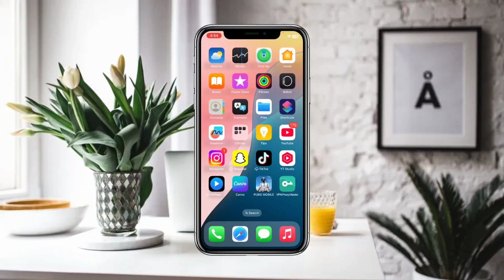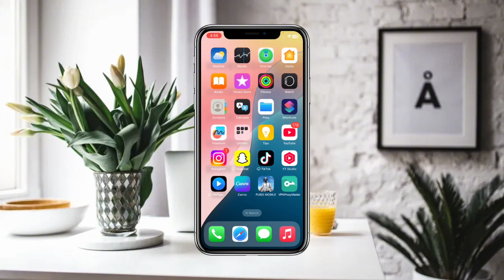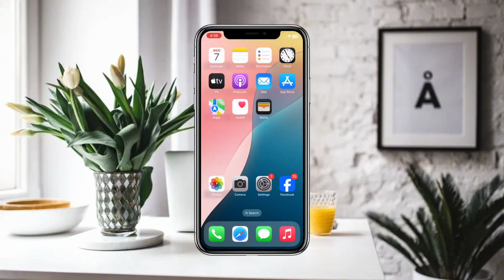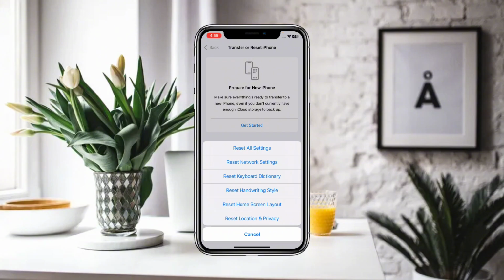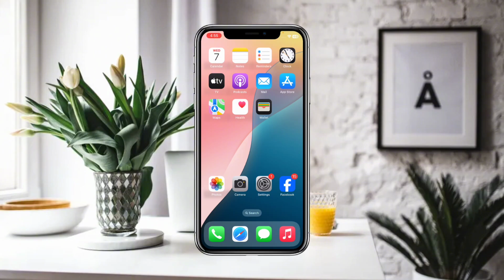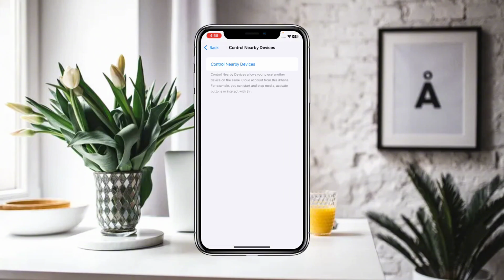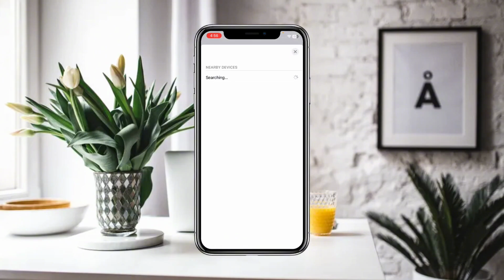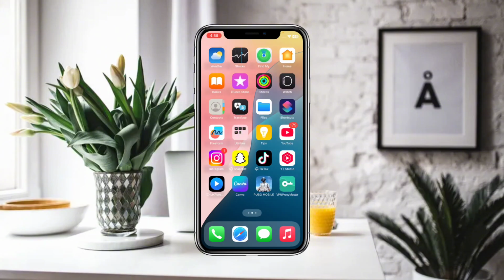How to Control Nearby Devices on iPhone iOS 18 | Complete Guide & Hidden Feature!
Did you know your iPhone running iOS 18 can control other nearby Apple devices with just a few taps? Whether it’s another iPhone, iPad, or Mac — you can manage volume, media, screen sharing, and more! In this step-by-step tutorial, we’ll show you how to use the "Control Nearby Devices" feature on iOS 18 to take full command of your Apple ecosystem.

🔍 In this video, you will discover:

How to enable “Control Nearby Devices” on iPhone

What devices are supported (iPhone, iPad, Mac, etc.)

How to use this feature with Accessibility settings

Quick tips to control media, playback, and volume

Best use cases for smart homes, classrooms, and multitasking

iOS 18 hidden features that improve daily productivity

📱 Perfect for Apple users who want seamless control over all their devices in one place!

how to control nearby devices on iPhone iOS 18

iOS 18 control other Apple devices

iOS 18 accessibility features

control iPad from iPhone iOS 18

control MacBook using iPhone iOS 18

iPhone iOS 18 remote control settings

iOS 18 manage nearby devices

how to use control nearby devices

control Apple devices from iPhone

new iOS 18 features iPhone

how to control volume on other Apple devices

screen sharing iPhone iOS 18

iPhone accessibility iOS 18

nearby devices settings iOS 18

iPhone iOS 18 remote control feature

Apple iOS 18 productivity tips

best iOS 18 tricks

multitasking iOS 18 features

control Apple TV from iPhone iOS 18

iOS 18 control center settings